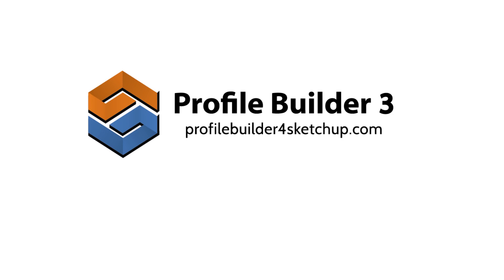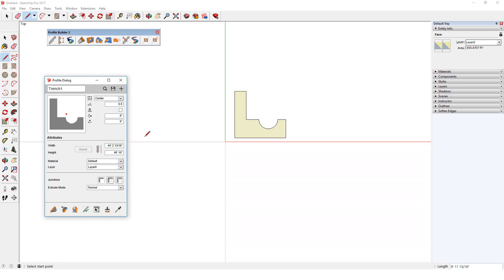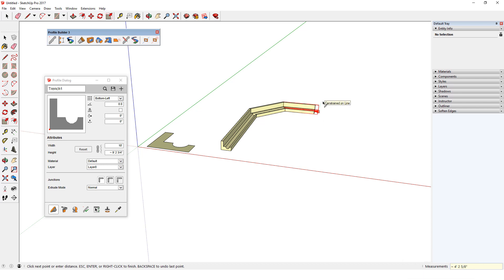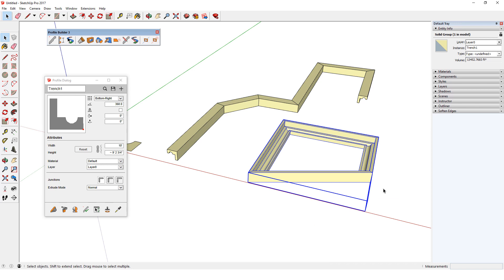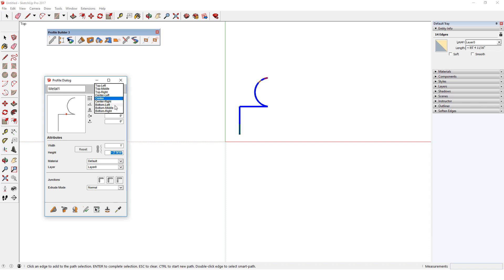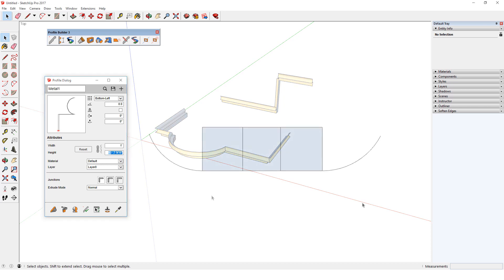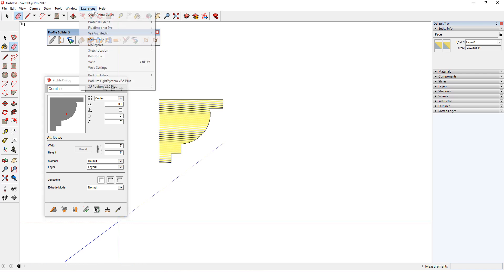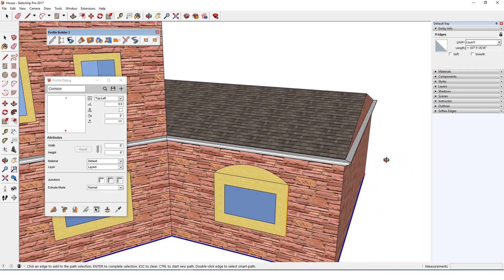Tutorial 3: Creating Profiles and Profile Members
In this video, you will learn how to create both 2D and polyline (1D) profiles, adjust their properties, and then extrude them to create smart objects called profile members.  You'll also learn how to use the Smart-Path Select tool to control the orientation and direction of profiles and profile members.